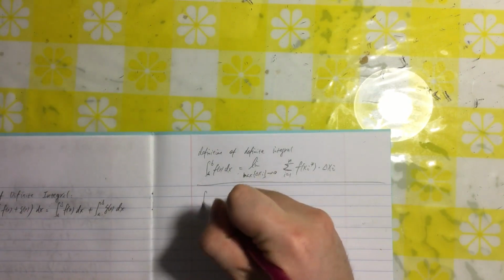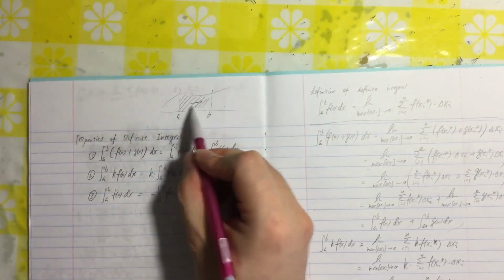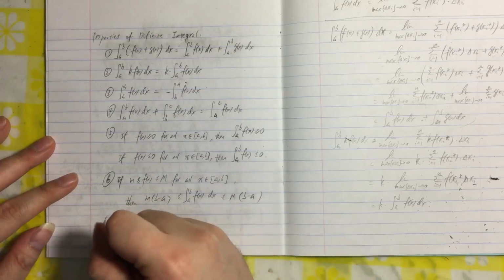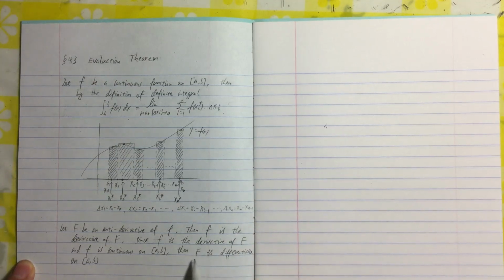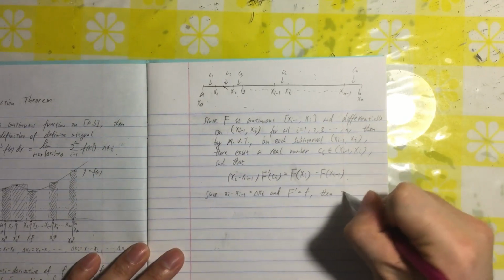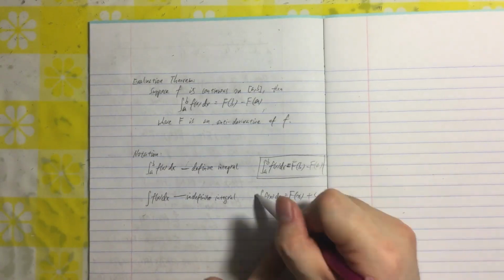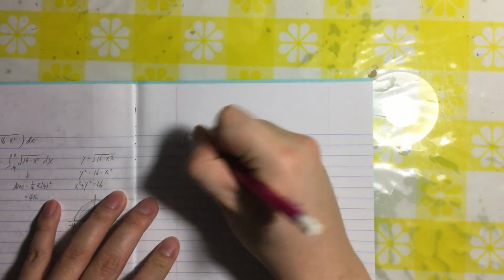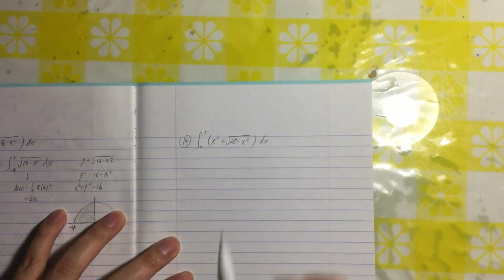Queens College Math 142 Lesson for Wednesday, September 9 (Chapter 4.3)